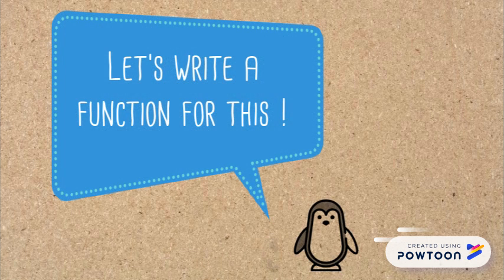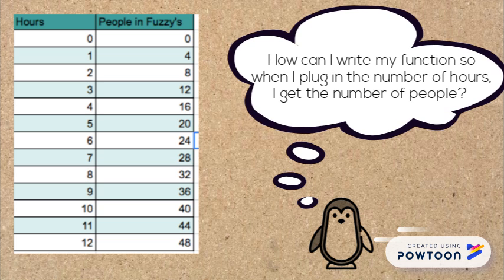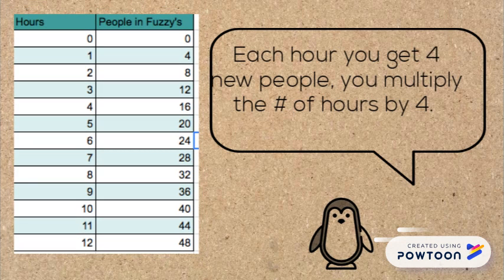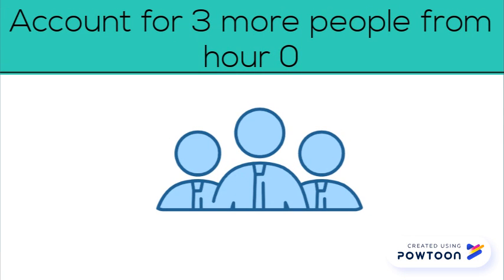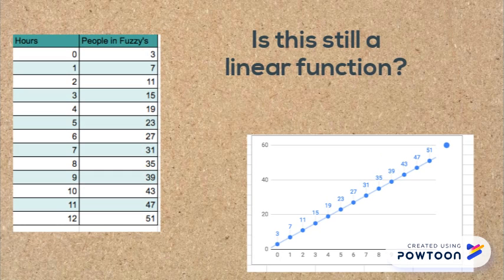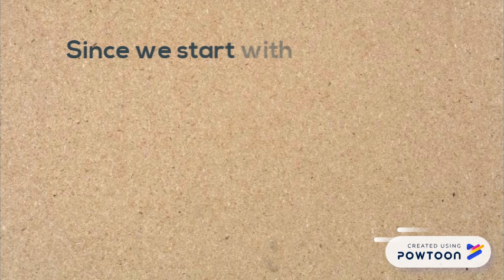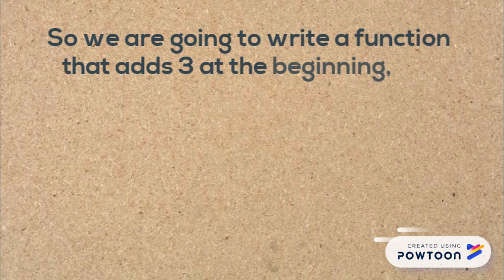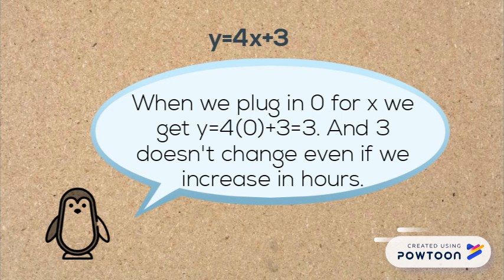Linear Functions Part 2